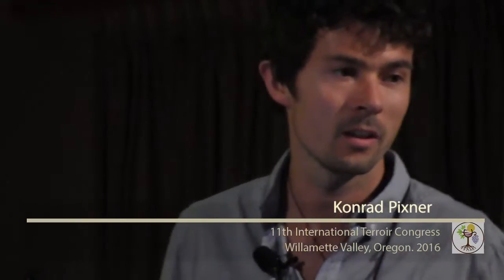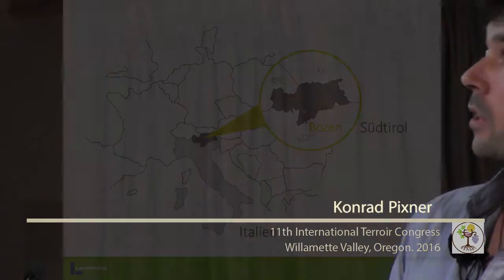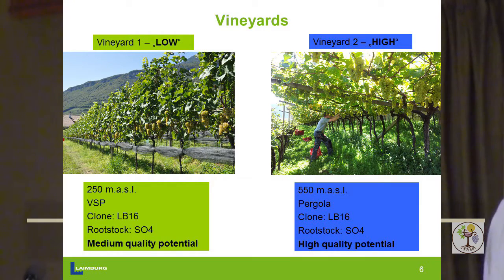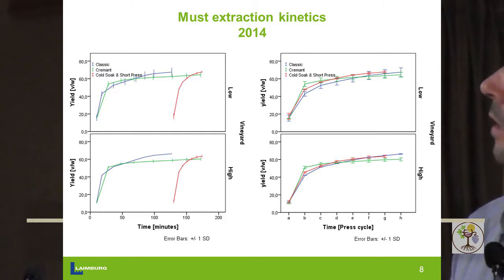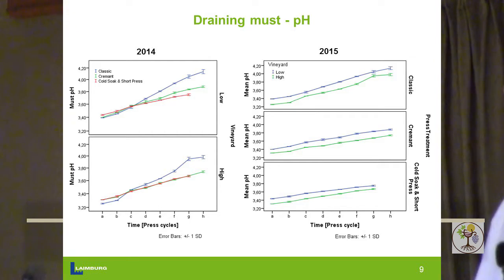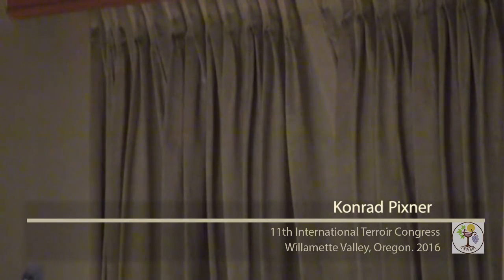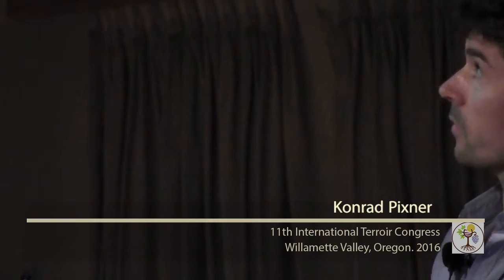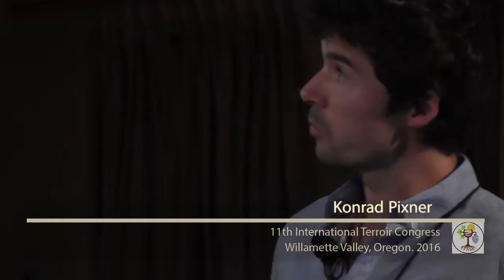How Pressing Techniques Impact on Must Composition and Sensory Properties of Pinot Blanc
Konrad Pixner (Laimburg Research Centre for Agriculture and Forestry, Italy) presents at the 11th International Terroir Congress, July 11-14, 2016 in the Willamette Valley of Oregon.